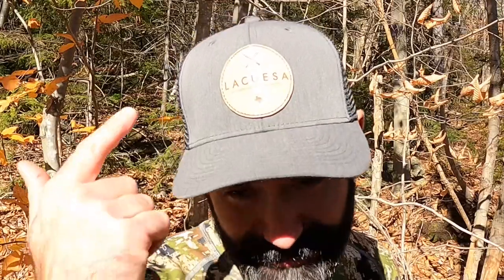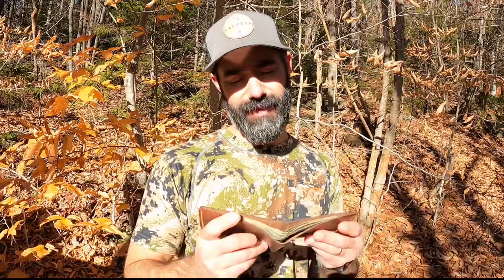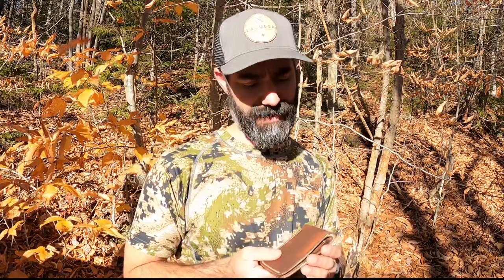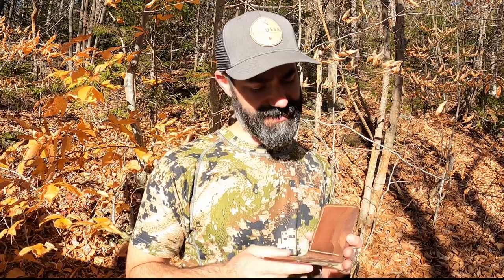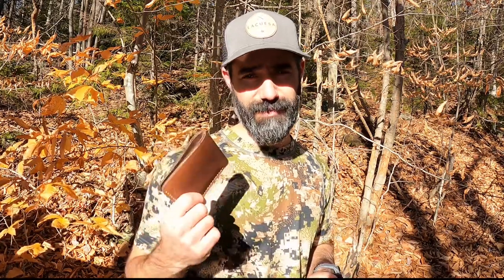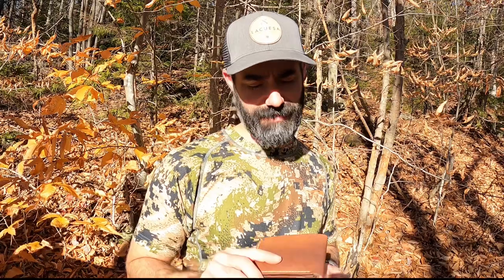Tracking 200: LACUESA American whitetail leather